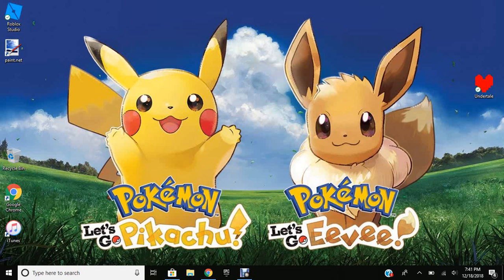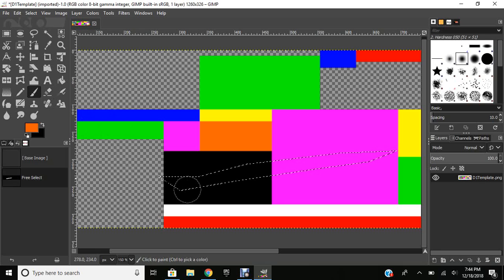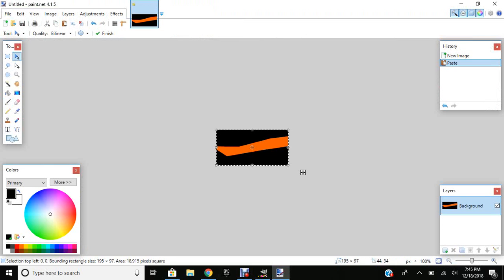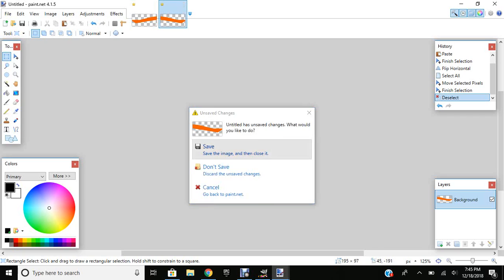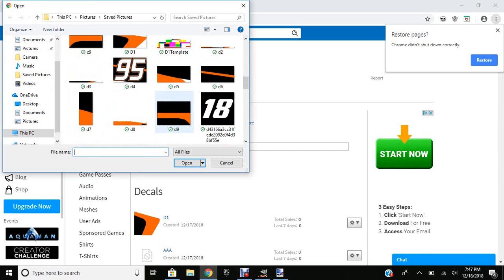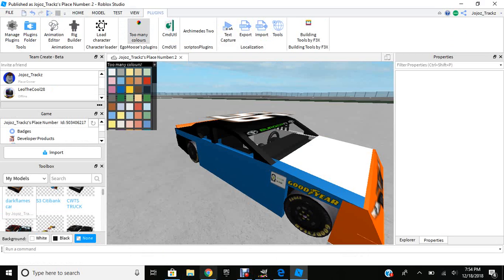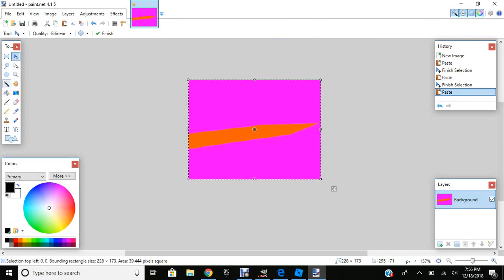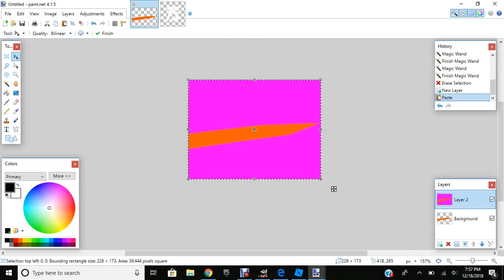Decal scheme tutorial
If u have any questions, please tell me in the comments down below, if u want to see more tutorials similar to this let me know in the comments down below!(I used the mra decal template, it's okay if u have a diffrent template, dont stress out)